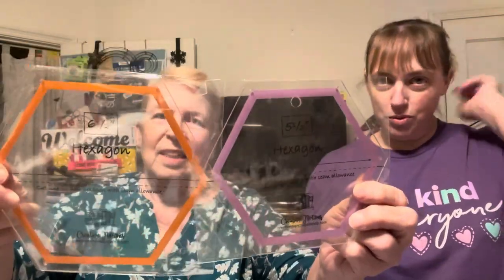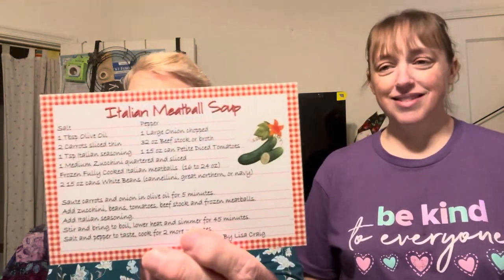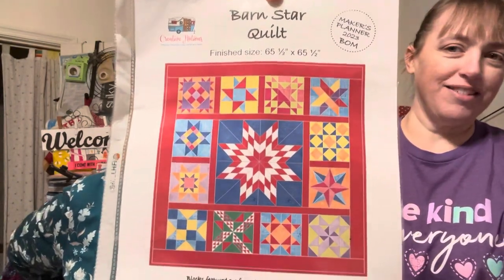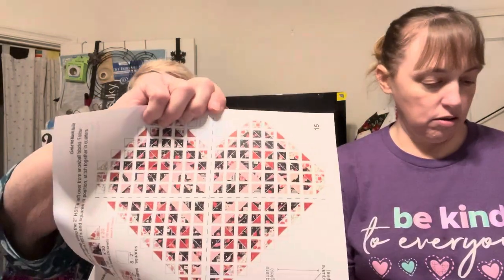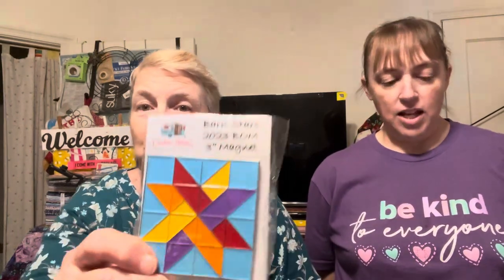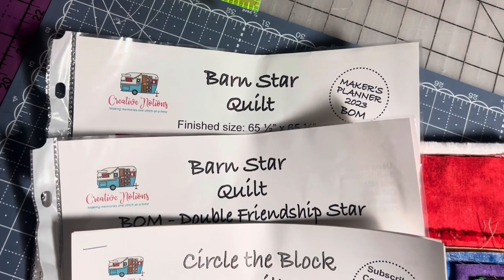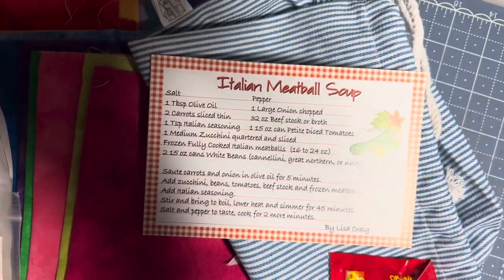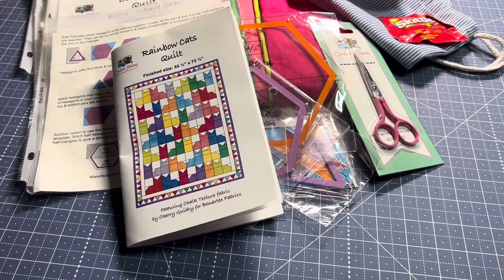Creative Notions Unboxing!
Welcome, Everyone!  This is the 2023 unboxing for Creative Notions. They have a wonderful box each month.  If you're interested in receiving this box then go over If you want to call them, their number is: or you can email them at: Their website is
Don't forget to join their Facebook group, too.